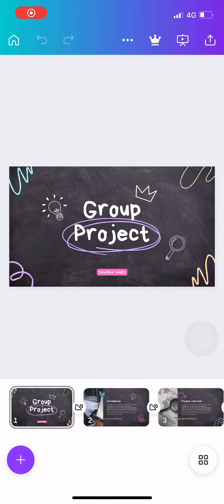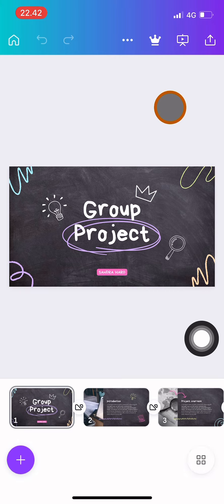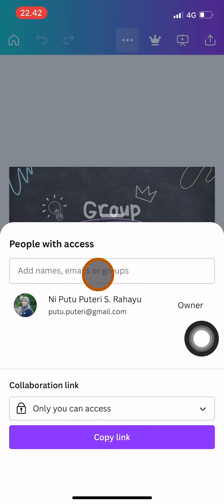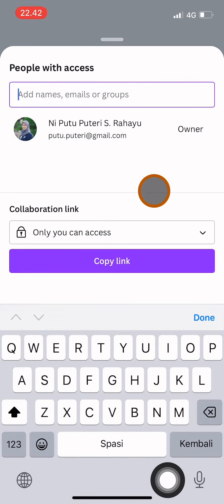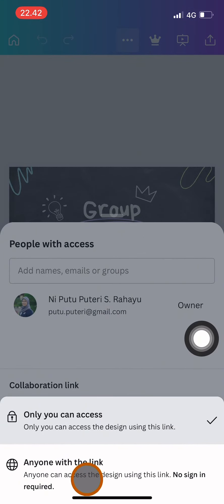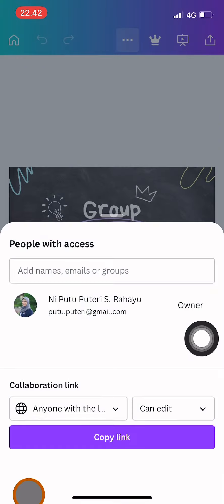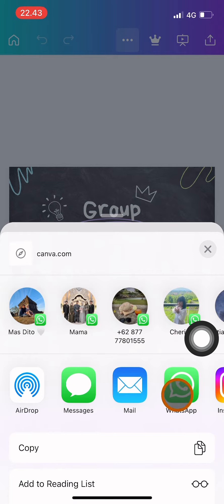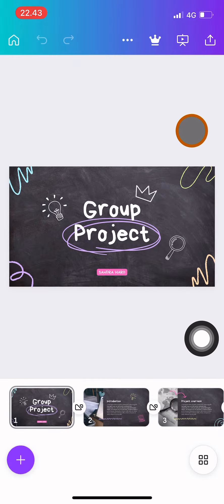Collaborate With Your Team on Canva! How to Share A Canva Project To Be Editable by Your Team?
You can collaborate with your team to edit the same project in Canva app, so you don’t have to work alone! This video shows you how to manage access of your Canva project to be editable by your team and you can share the link for then to join the work.